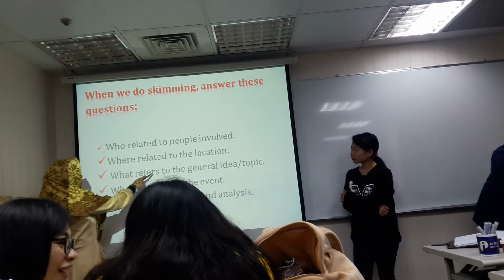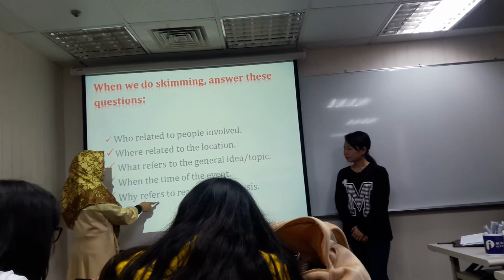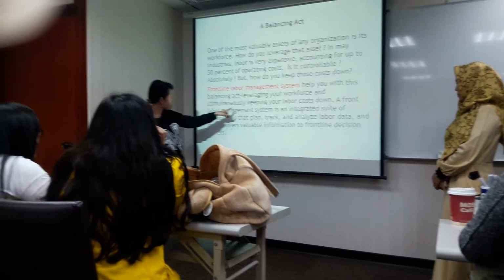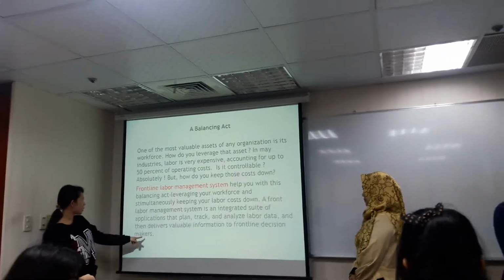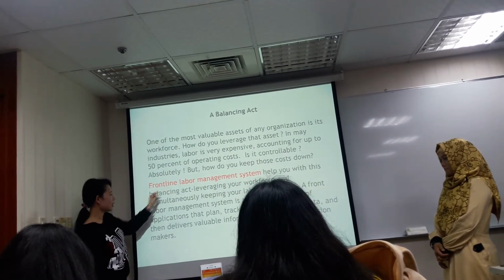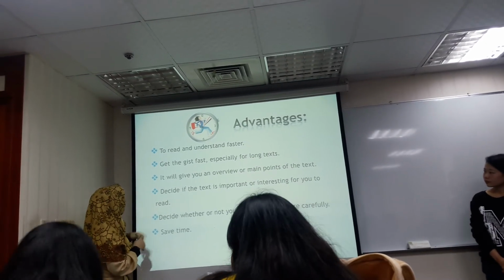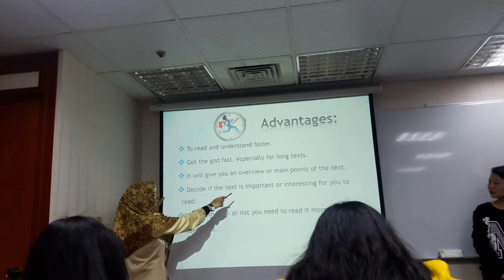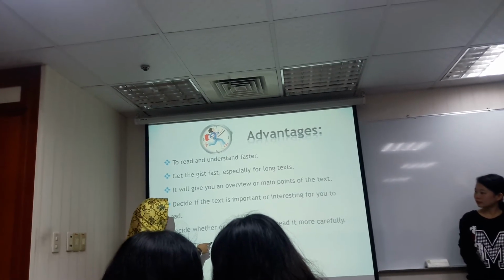2017.1 UTT Reading 3 TTM 1 12032017 2